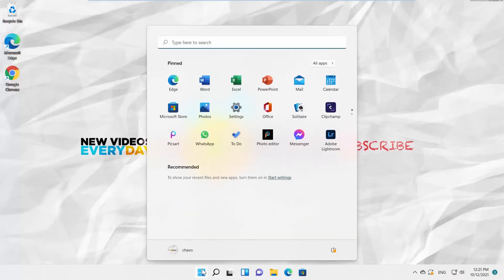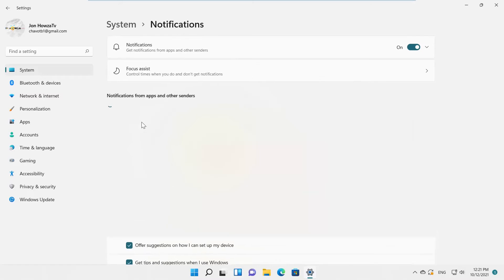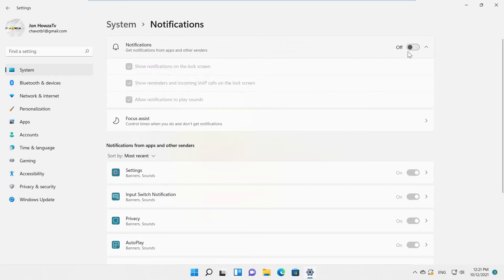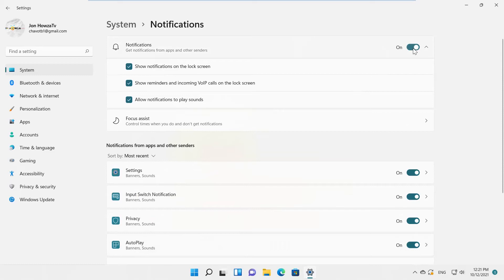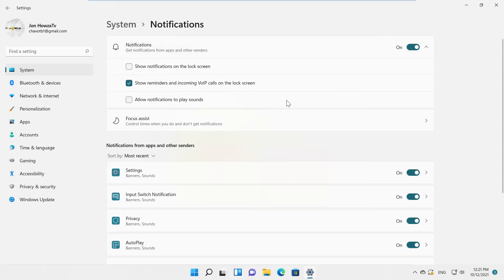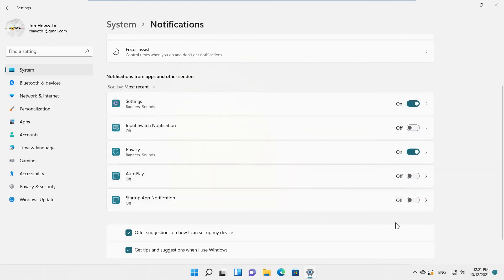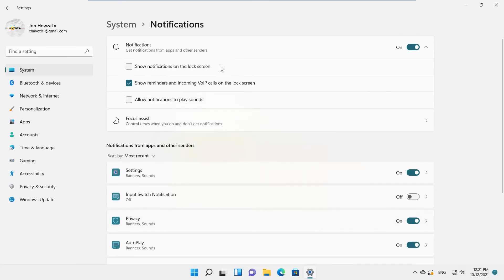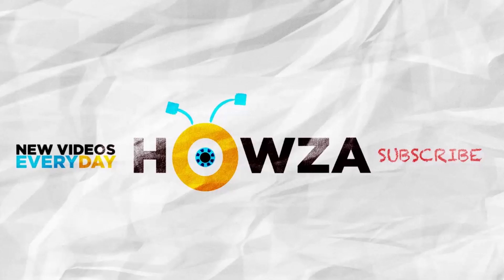How to Turn off Notifications in Windows 11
Hey! Welcome to HOWZA channel! In today's video, we will show you how to turn off notifications in Windows 11.
Click on Windows icon on the taskbar. Choose Settings from the list. A new window will open.
Select System from the left side list. Go to Notifications. Click on Notifications. You can uncheck the notifications you don’t want to receive. You can also turn the switch off to disable all notifications altogether. Turn the switch on to enable the notifications.
If you don’t want to disable notifications, uncheck the options that you need: notifications on the lock screen, reminder and incoming VoIP calls on the lock screen, allow notifications to play sounds.
Scroll down and look for Input Switch Notification. Turn the switch off to disable it. Look for AutoPlay. Turn the switch off to disable it. Turn the switch off next to Startup App Notification.
If you want to enable the options you need to turn the switch on.